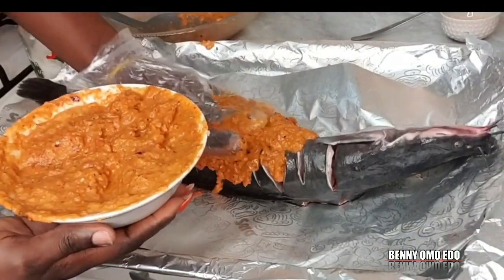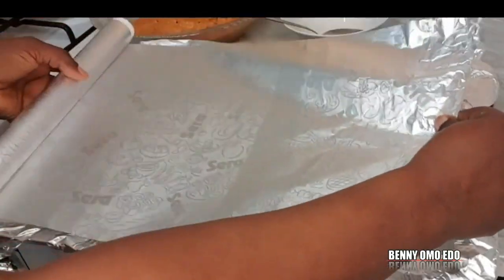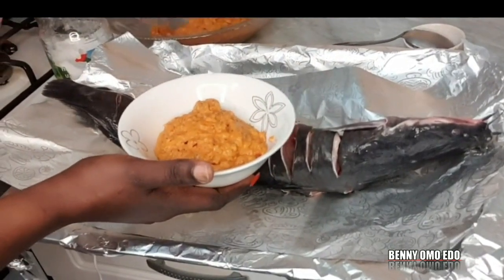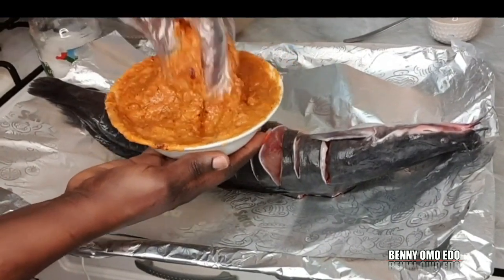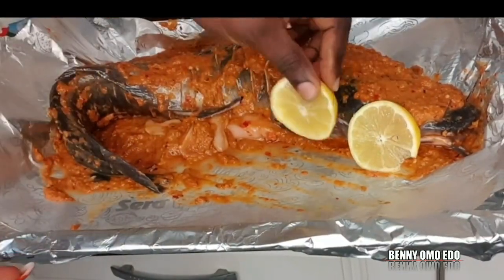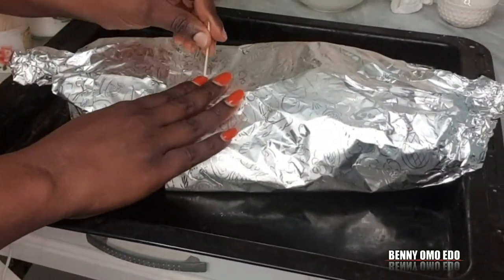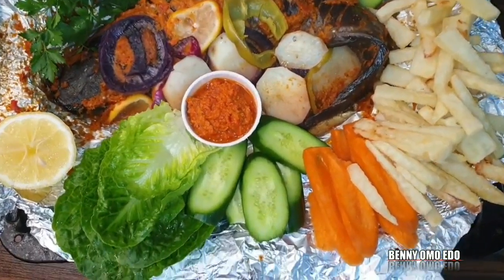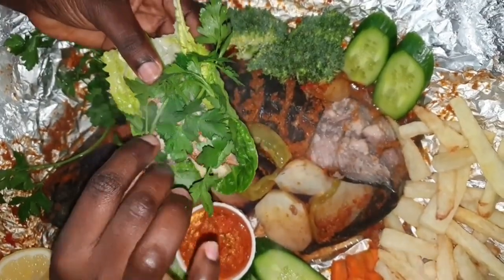How to make barbecue | Nigeria 🇳🇬 barbecue